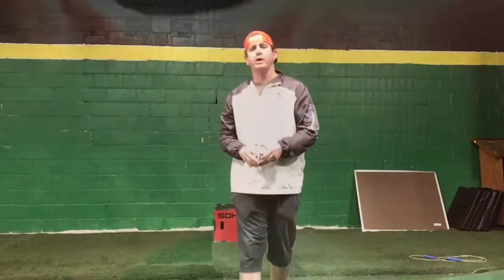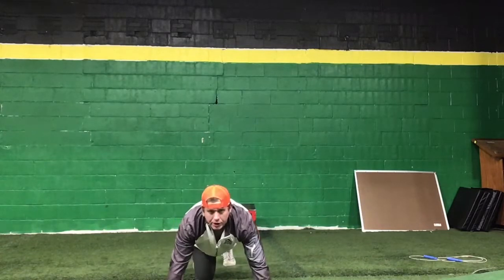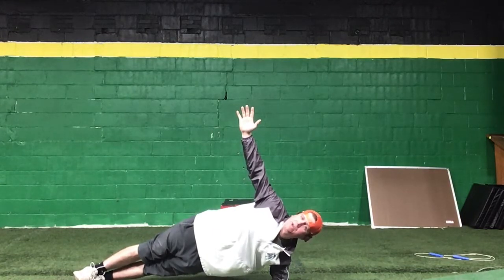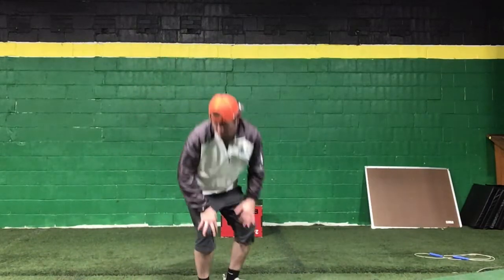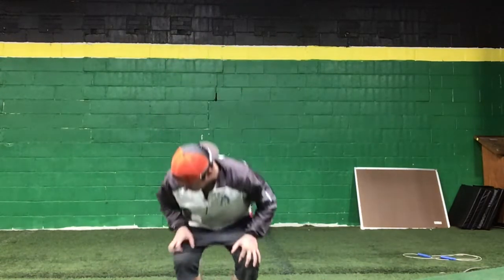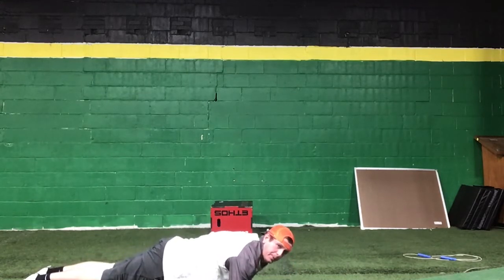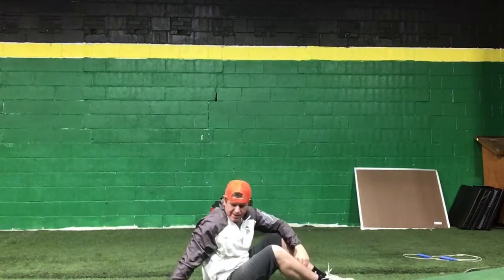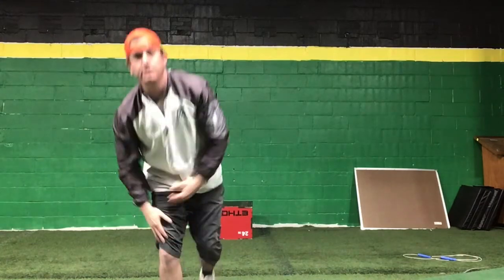April 15 Marlins Full Body Workout